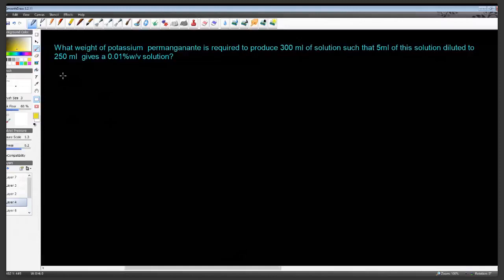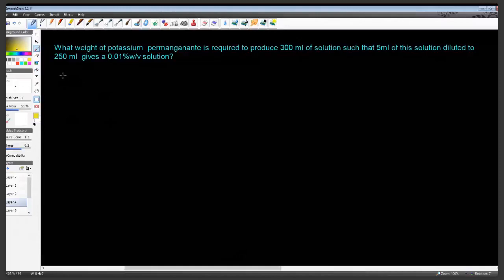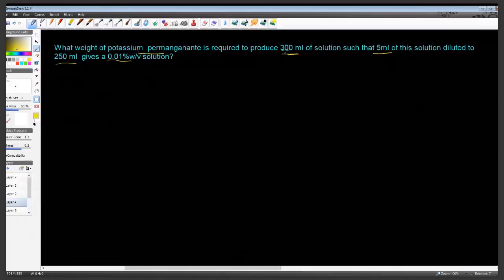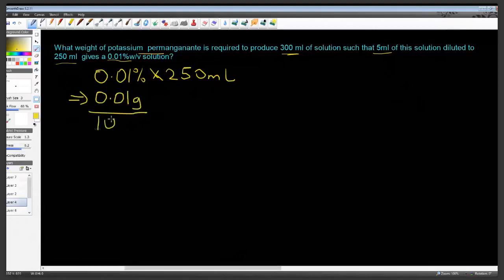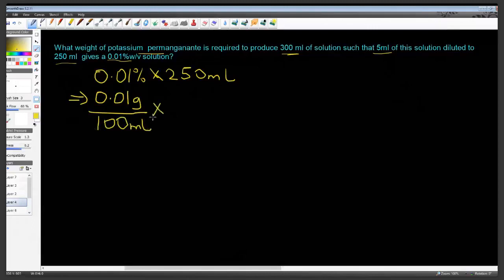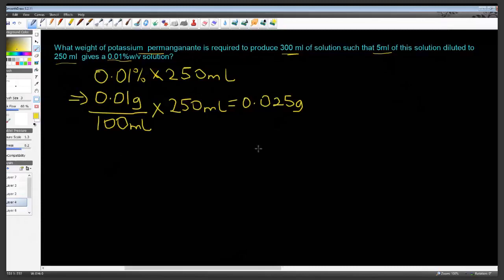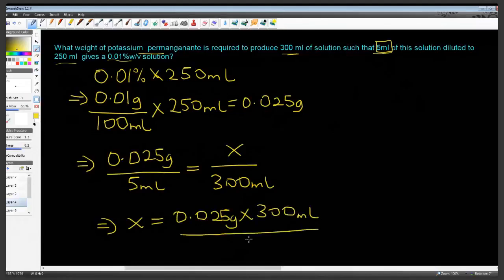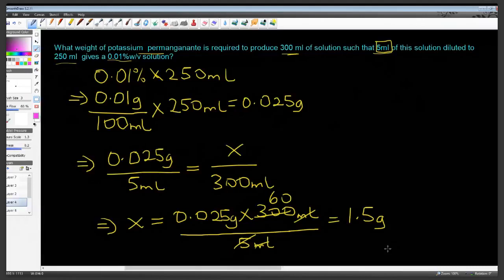How to solve dilution and concentration calculation in pharmacy - problem 6 -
This video illustrates how to solve dilution and concentration calculation problem.

You can see additional dilution and concentration calculations problems solved with explanations right now on rxcalculations.com

Dilution and concentration Calculations on rxcalculations.com: If you need some help with dilution and concentration calculations then you are in the right spot. This is the sixth in a series of solved problems focused on dilution and concentration calculations. There is variety of questions emphasizing different pertinent points so aim to watch all the solved problems to become proficient in dilution and concentration calculations.

About rxcalculations.com: At rxcalculations.com you would find video tutorials, solved problems, timed quizzes and more. Utilize all these resources to become an expert in dilution and concentration calculations.